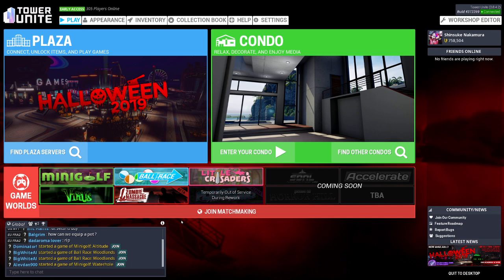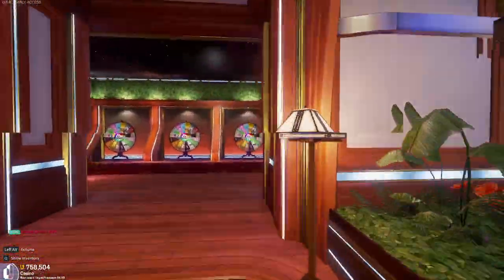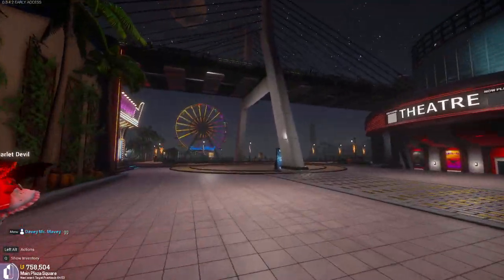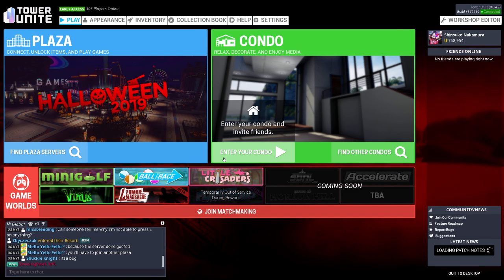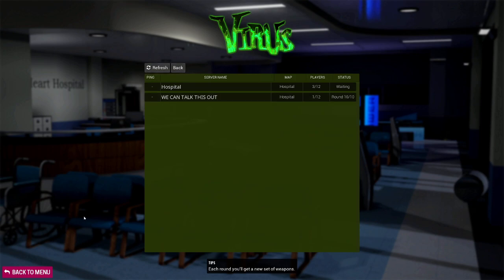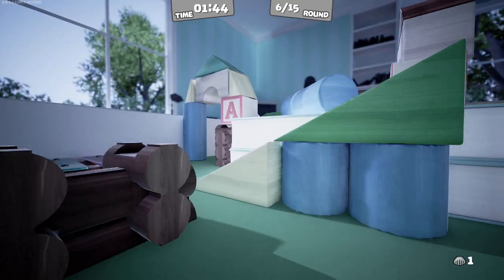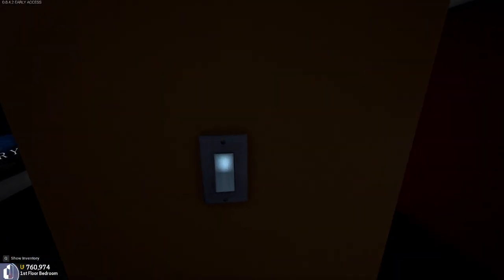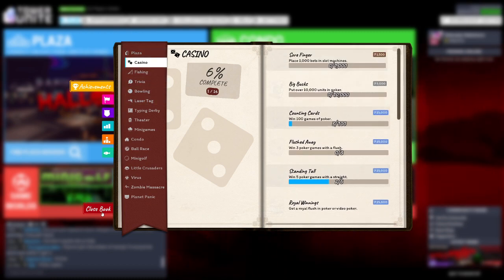Alex Plays - Tower Unite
A game I've really loved playing for the last few years! I always get asked what it is exactly so I hope this video answers most questions about it in a very general sense!